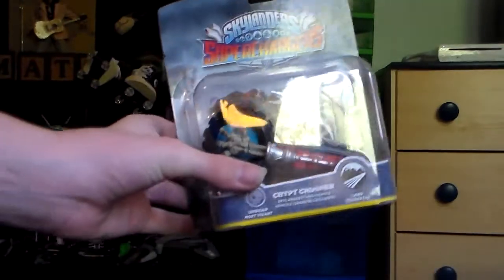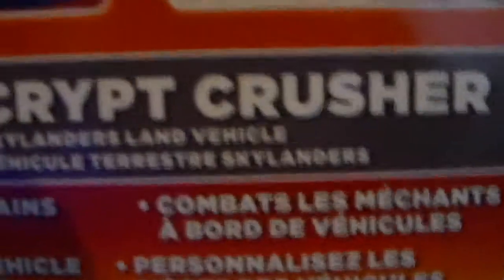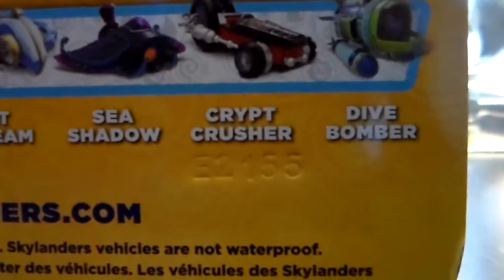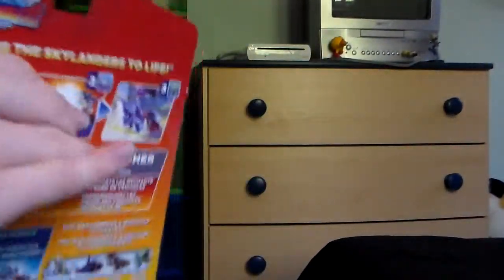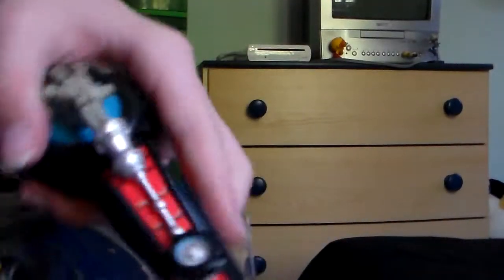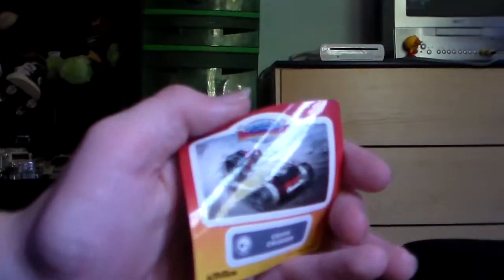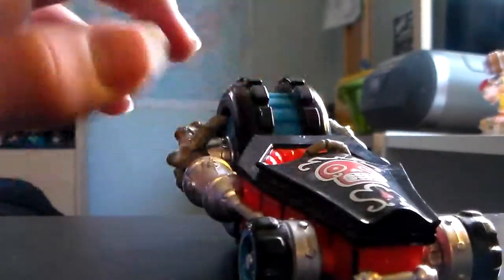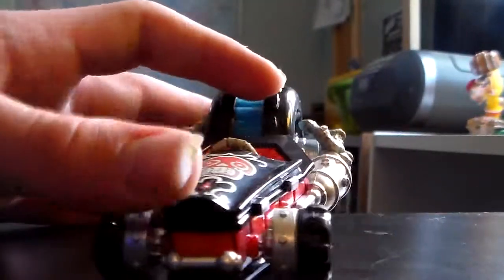Skylanders superchargers crypt crusher unboxing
hey guys starter up here and in this video I unbox the skylanders superchargers land vehicle crypt crusher hope you enjoy the video:)